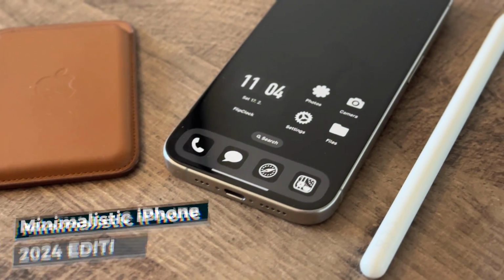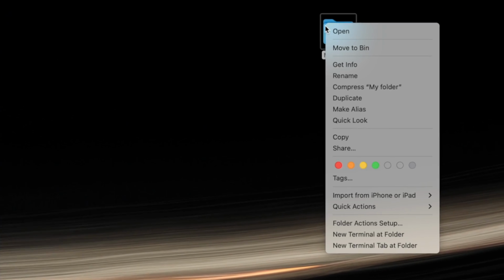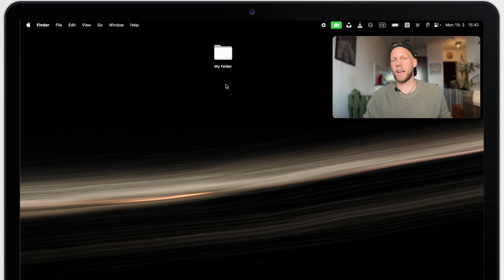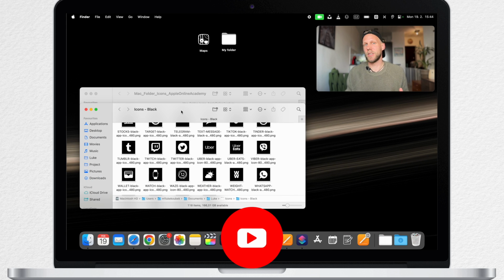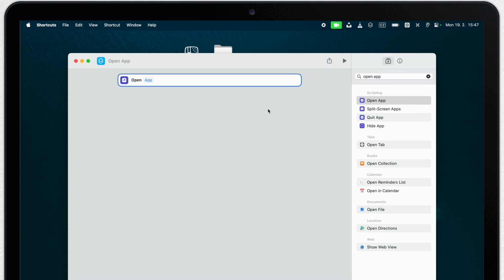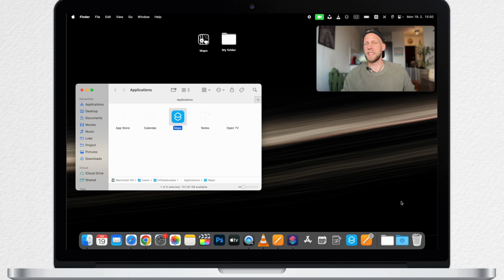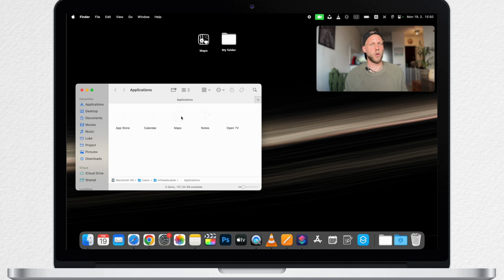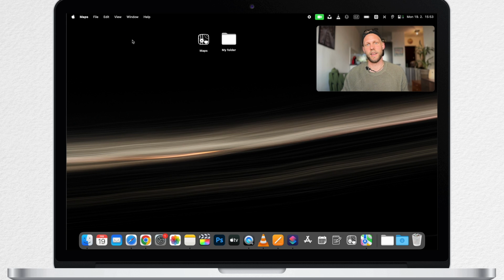Change App/Folder Icons on Mac - Mac Minimalist Setup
On the Mac you can easily change the folder icons, but Mac doesn’t allow you to change icons for applications. Well there is a way, let me show you...

Do you want to get more than 200 apps for Mac on one place? Check out Setapp!

⏱ TIMESTAMPS